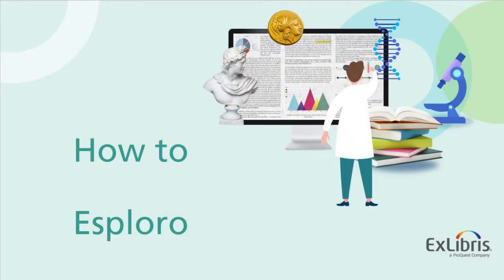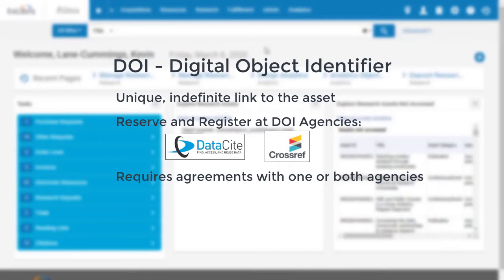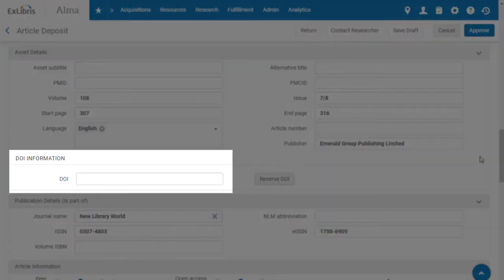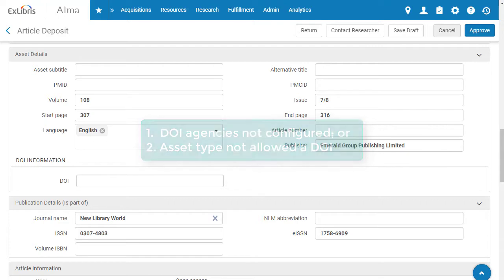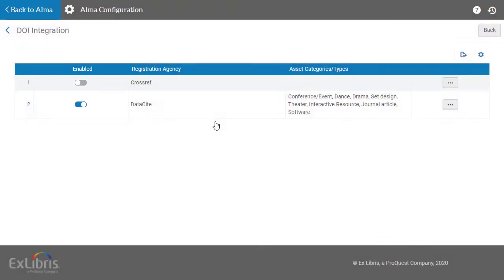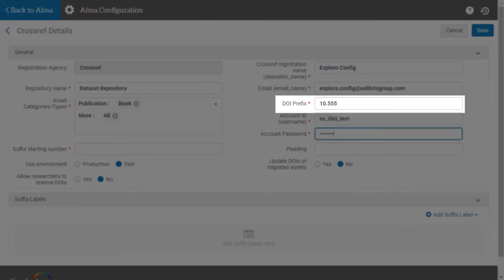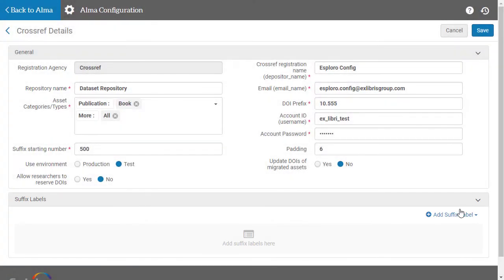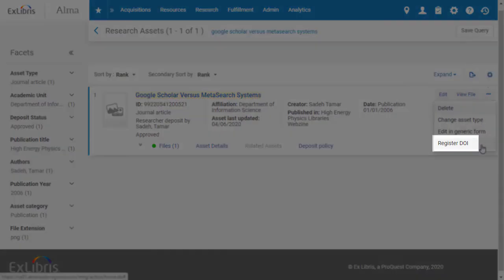How to Create a DOI in Esploro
When a new asset is deposited into Esploro, administrative and research staff may want to assign a new Digital Object Identifier, or DOI, to that asset, to enable a unique, indefinite link to the asset.